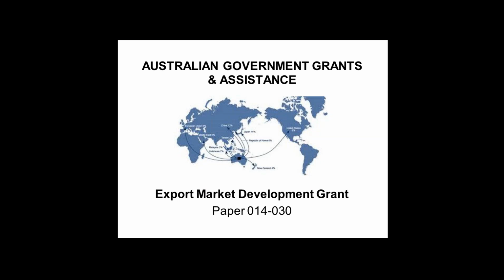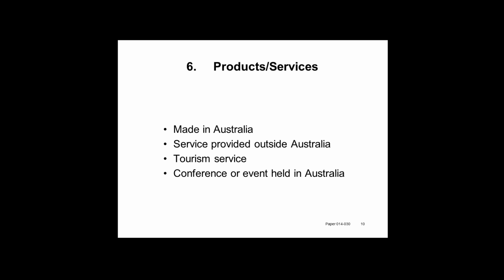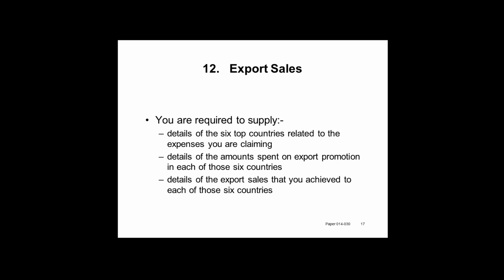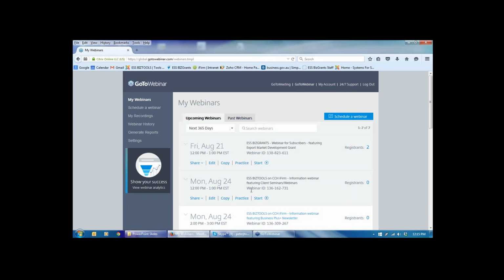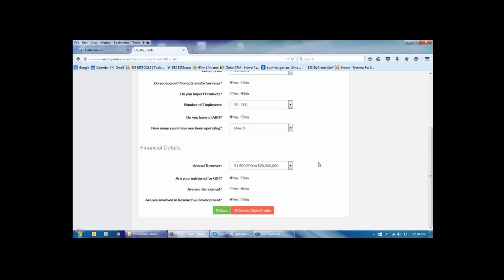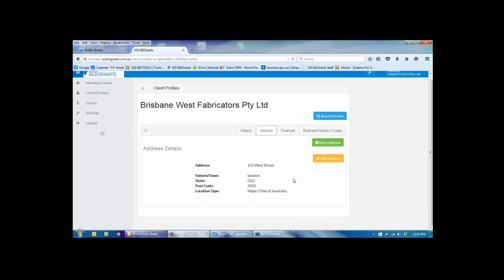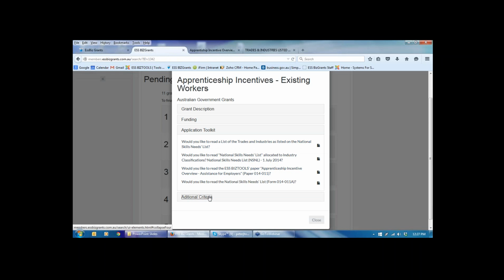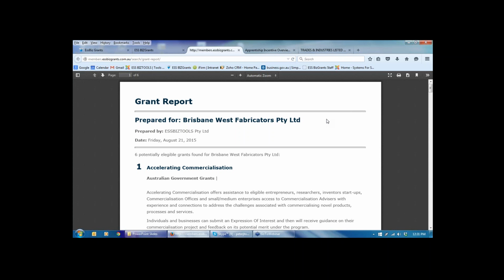ESS BIZGRANTS - Members' Webinar - featuring Export Market Development Grant - Fri 21 Aug 2015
An informative webinar for members of ESS BIZGRANTS, featuring Export Market Development Grant.